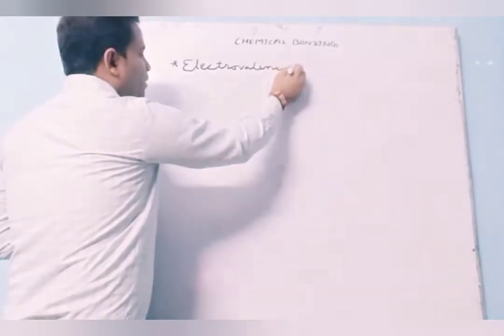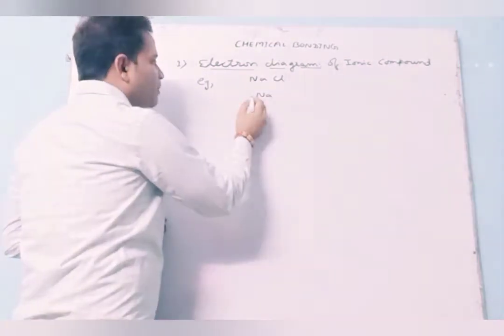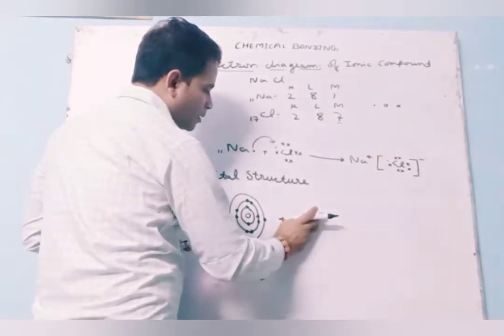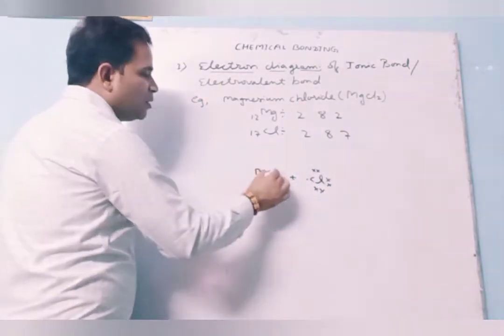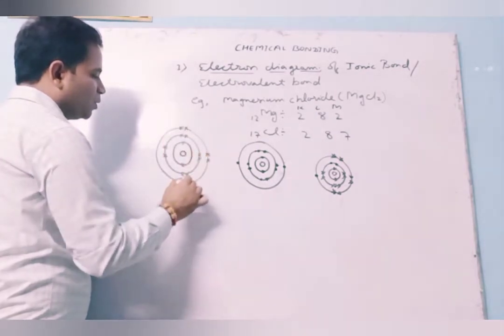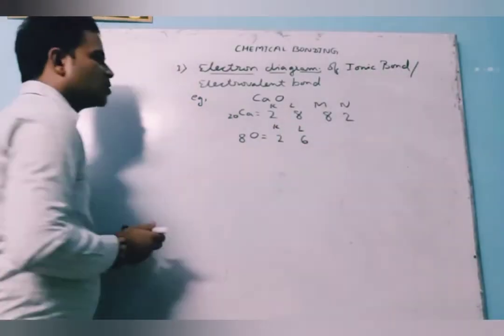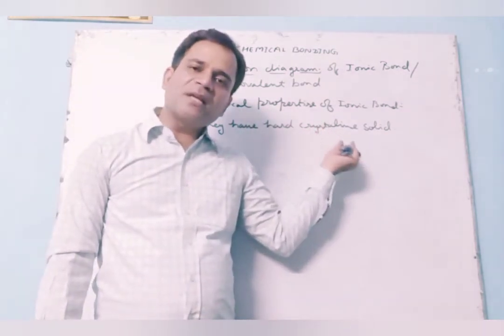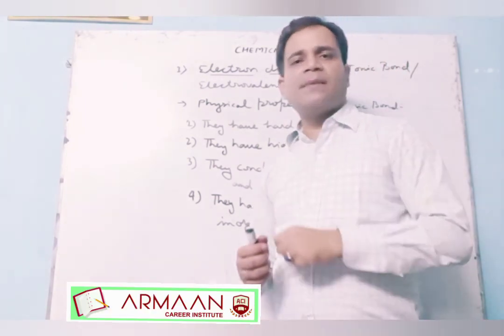CHEMICAL BONDING:-2 | CHEMISTRY | 10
Chemical Bonding refers to the formation of a chemical bond between two or more atoms, molecules, or ions to give rise to a chemical compound. These chemical bonds are what keep the atoms together in the resulting compound.